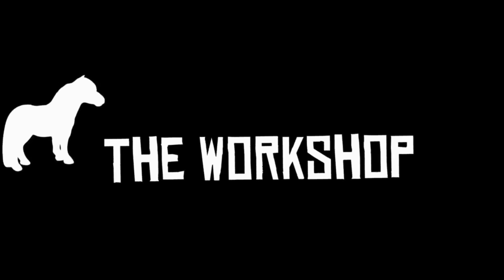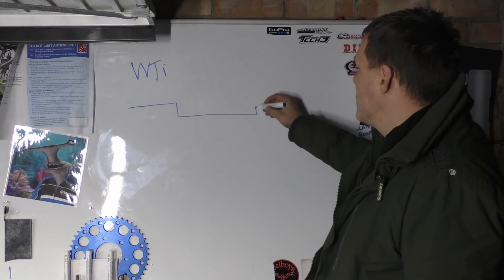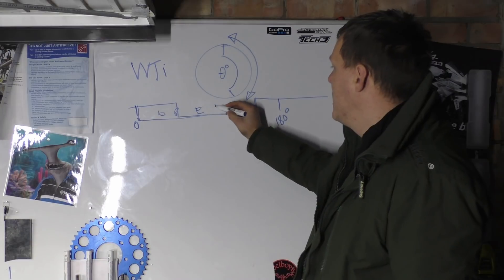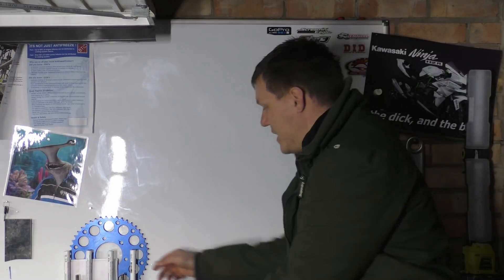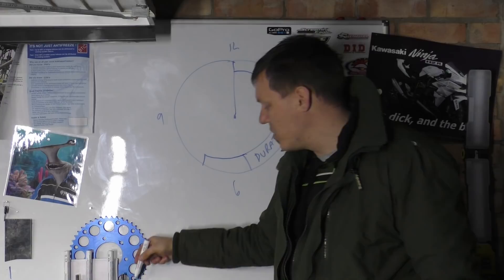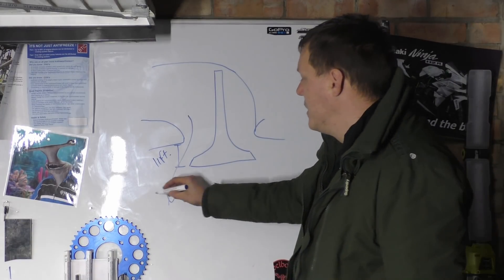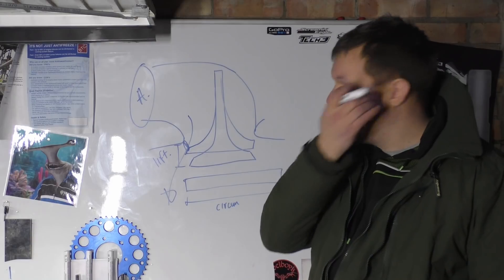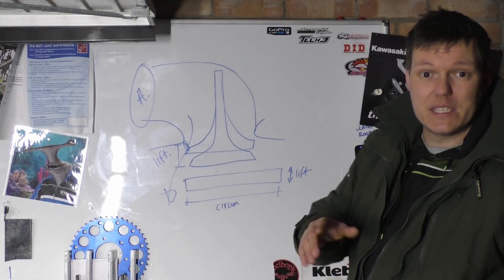Valve Lift vs Timing - The difference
In this video (1001) we look at the main differences between valve lift and timing. Obviously.